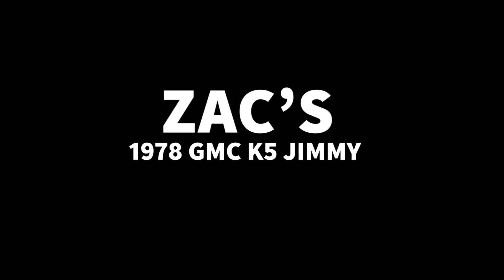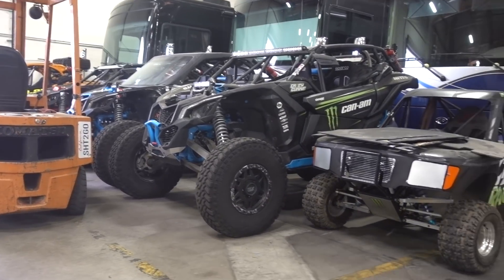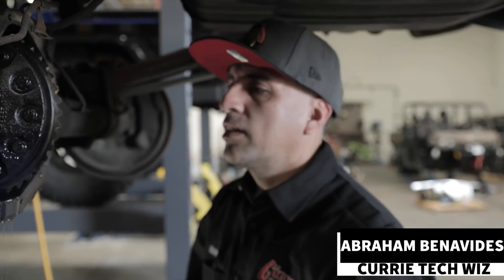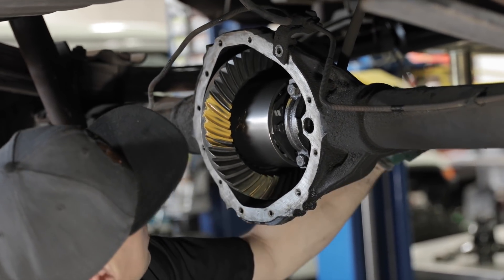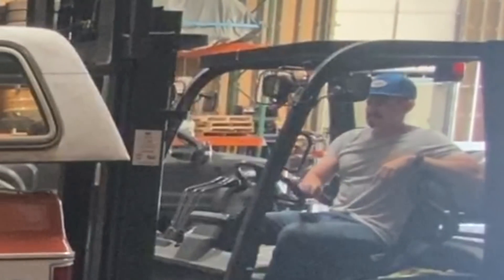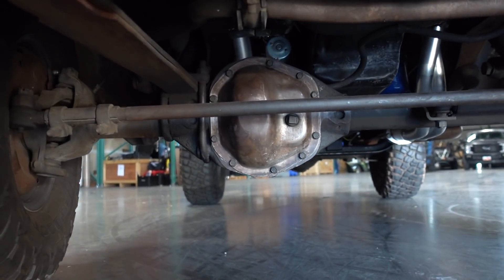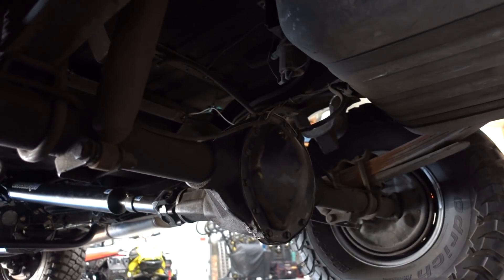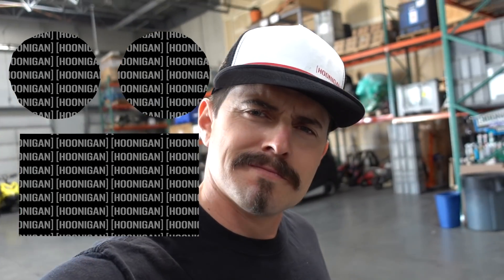Zac Goes to Utah! Bringing the Jimmy to Currie Enterprises to Beef Up the Driveline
If you’ve heard of Casey Currie, AND Currie Enterprises, you best believe they’re the same organization. Since Zac’s K5 needs a whole lotta help to be able to handle the ignorant power levels he’s about to throw at it, he left it to the pros at Currie for some upgrades.